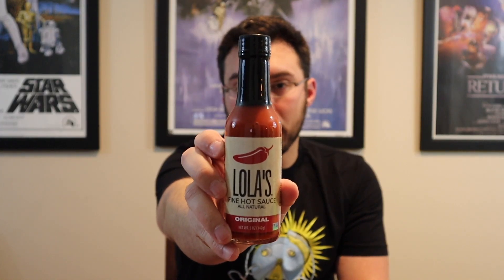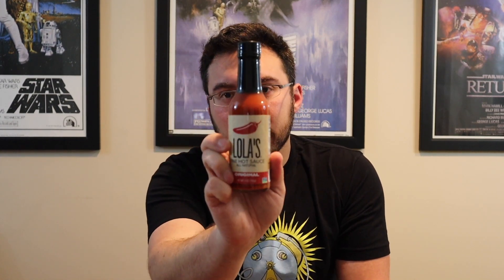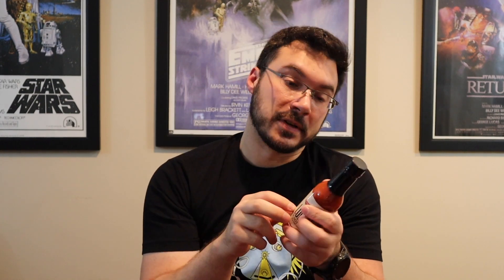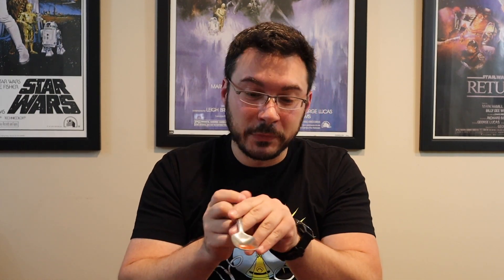Wednesday Heat Check | Lola's Fine Hot Sauce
Hello everyone and welcome to your Wednesday Heat Check. Lets taste some hot sauces and challenge the taste buds.

Lola's Fine Hot Sauce